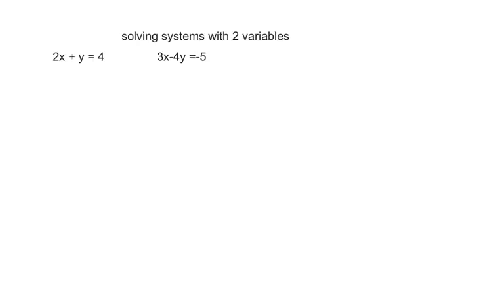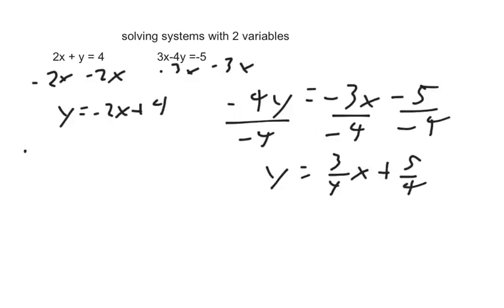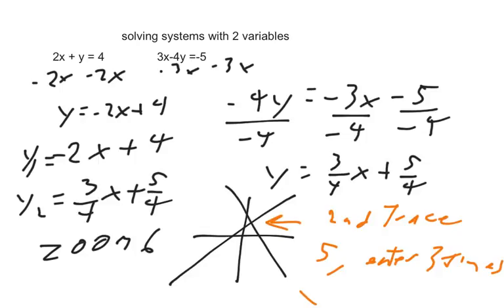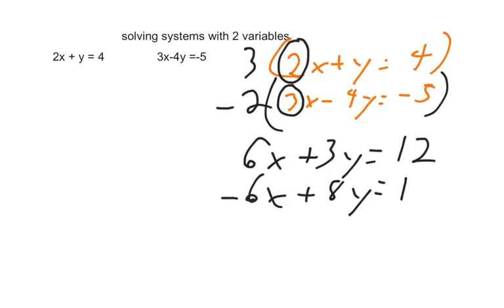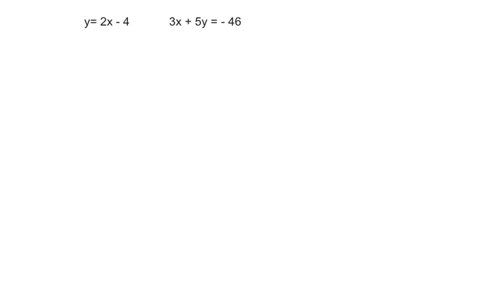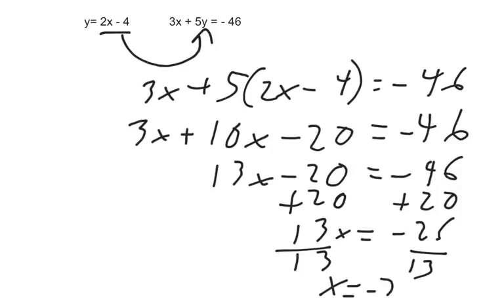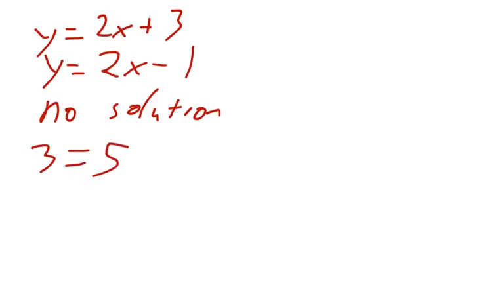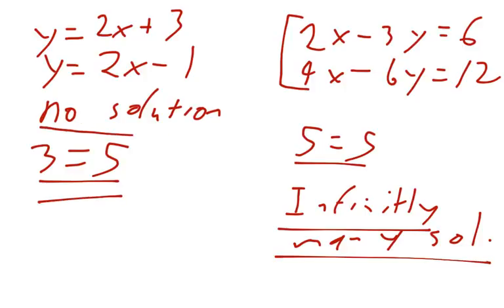precalc 2.1 solving systems of 2 equations